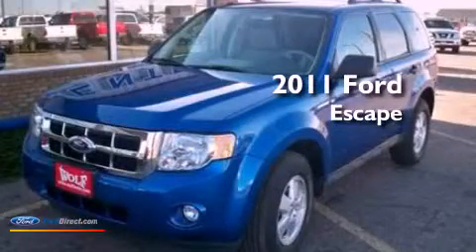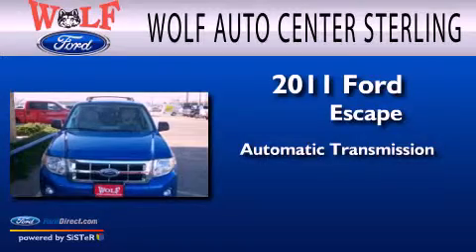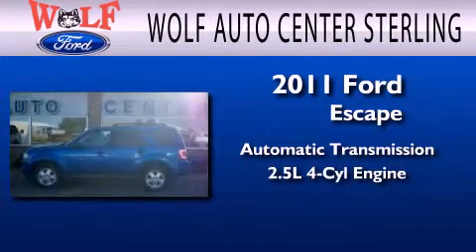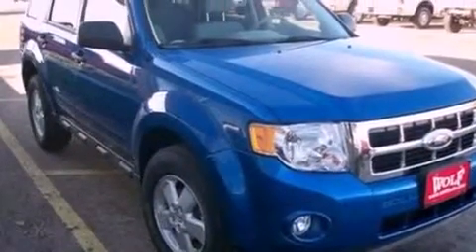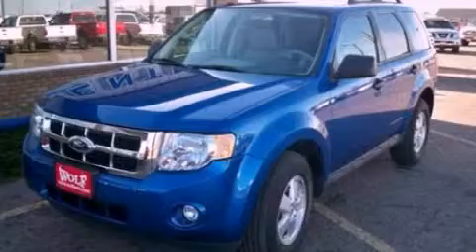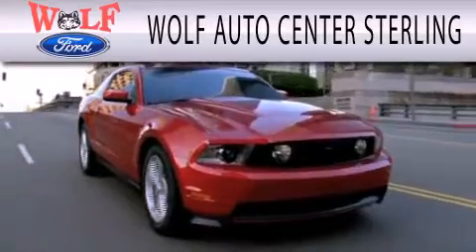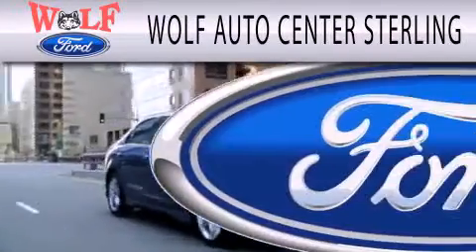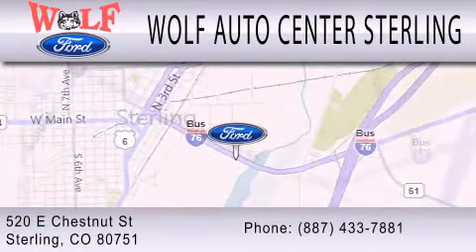2011 FORD ESCAPE CO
Year : 2011
 Make : FORD
 Model : ESCAPE
 Engine : 2.5L I4 16V MPFI DOHC
 Trans . : 6-SPEED AUTOMATIC

 Miles : 22,042

 Stock : X5215

 520 East Chestnut Street
  , CO 80751